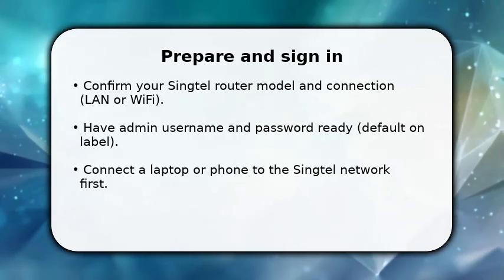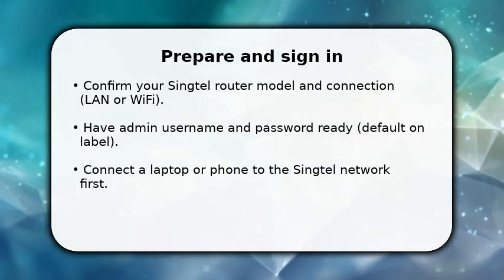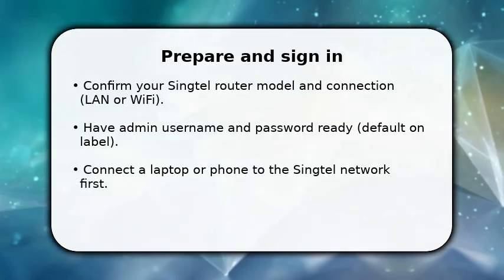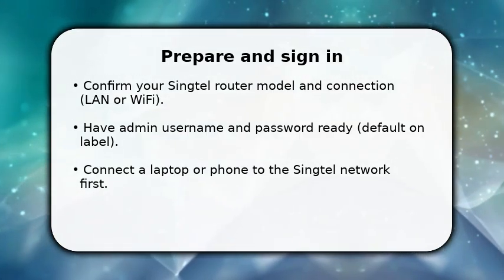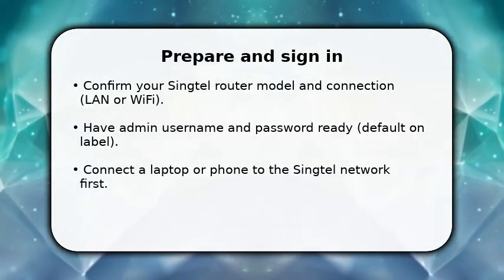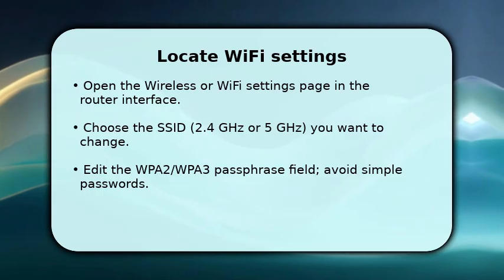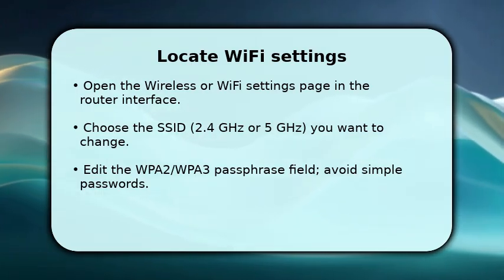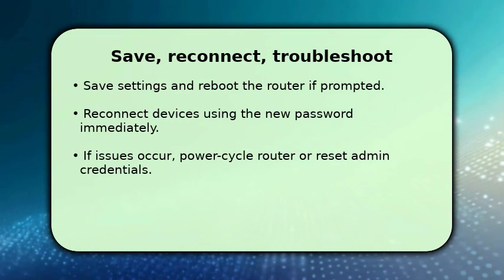How to Change Wifi Password Singtel - Step by Step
Learn the easy steps to change your Singtel Wi-Fi password securely. This video guide provides a clear, step-bythy process for updating network security settings on various devices.

change Singtel Wi-Fi password, Singtel login page, Wi-Fi security update, how to change wifi password, SINGLETON Network Security Guide, Update your home internet connection, Secure Your Home WIFI, Change Password on Mobile Device, Router Access Instructions, Network Settings Update